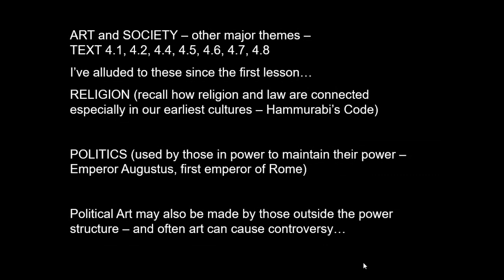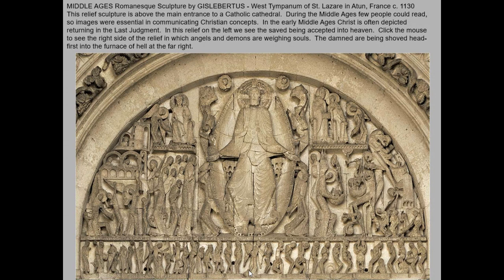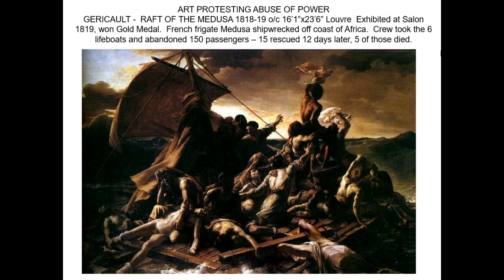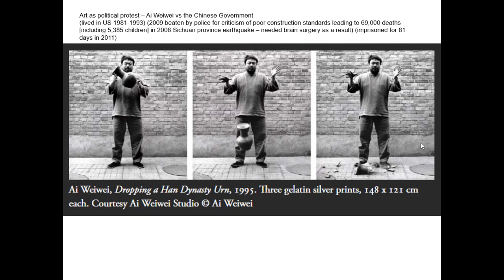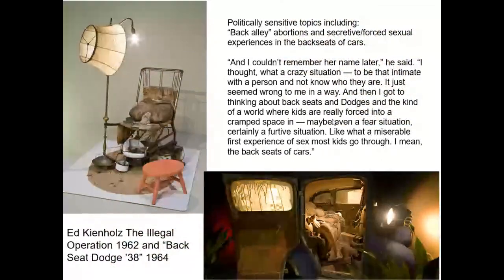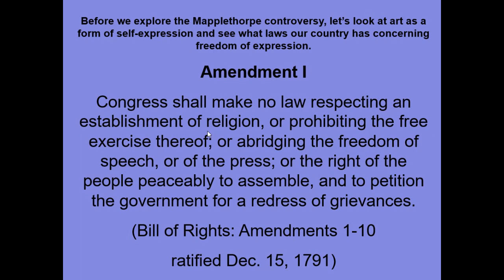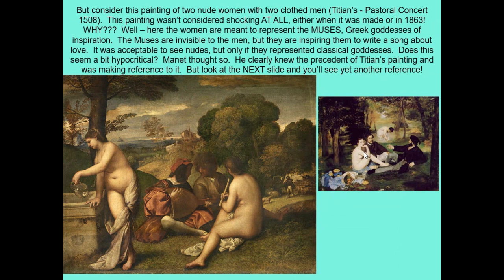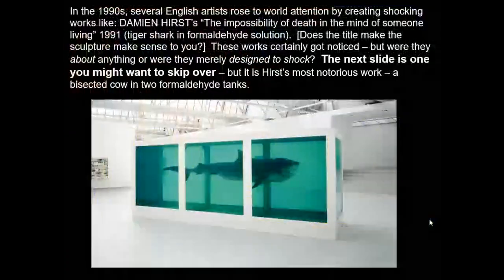ART111Lecture04 ART AND SOCIETY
THEMES OF ART: SOCIAL THEMES